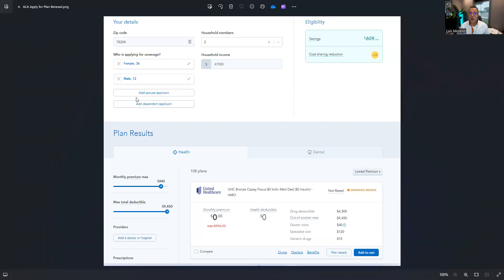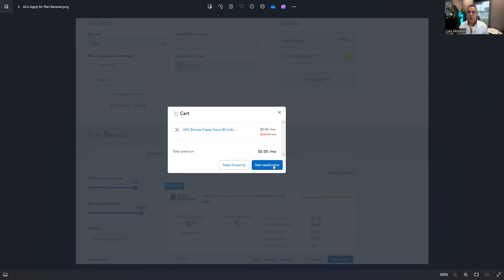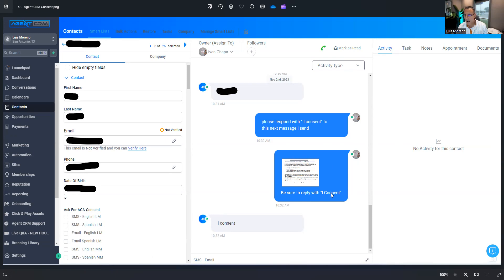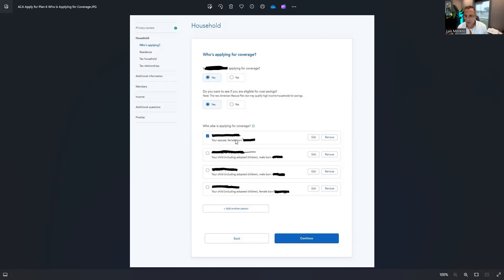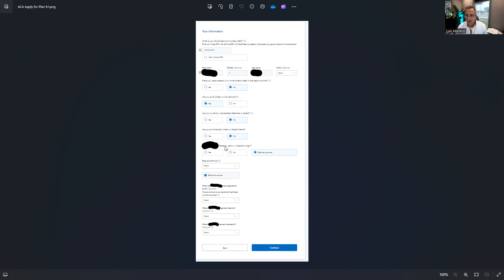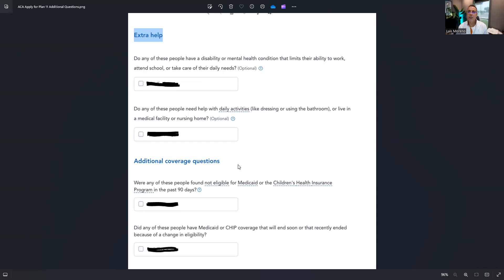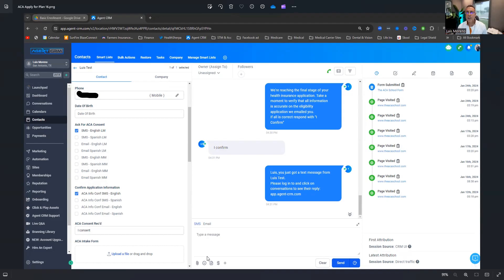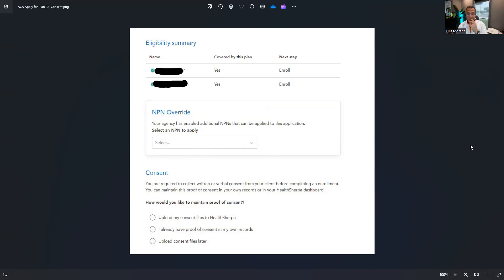🚀 How to Create a Client Application on HealthSherpa in Minutes! 📝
In this video, we break down how to easily create a client application on HealthSherpa. 💻
Learn step-by-step how to navigate the platform, input client details, and get them covered fast! 🏥 Whether you're new to HealthSherpa or need a refresher, this guide will help you streamline the process and save time. ⏱️

1.  How to get started
2.  How much money can you make
3.  How to get contracted
4.  How to get certified
5.  How to setup the quote and enrollment engine
6.  How to manage your book of business
7.  How to cross sell Dental and Vision
8.  How to cross sell Indemnity plans
9.  I’ll show you how to package all this into one product
10.  And, you get my ACA Smartbook in English and Spanish.  A must have in this business.  I update it every year and you will get lifetime updates to the book.
11.  And more .…

Learn how to generate leads for :
1.  ACA
2.  Medicare
3.  Auto
4.  Home
5.  Life
6.  Final Expense